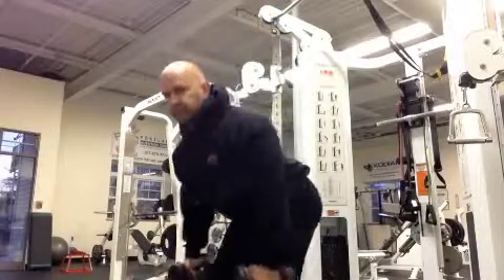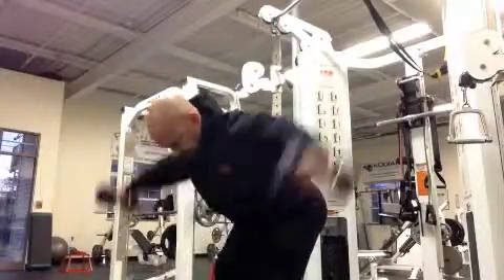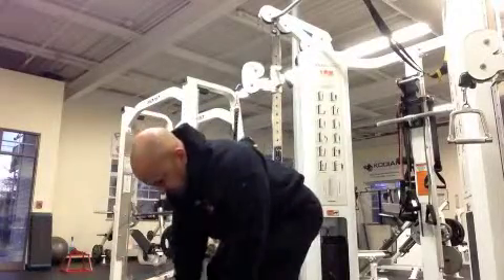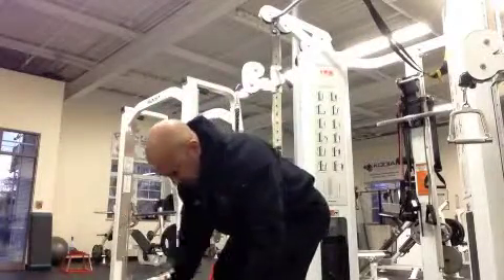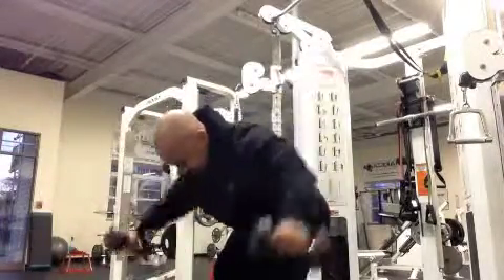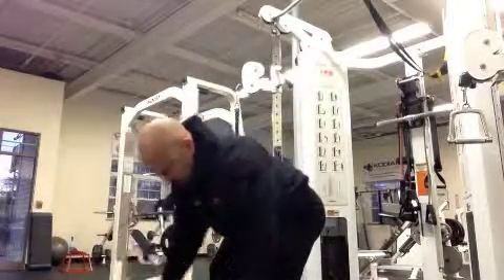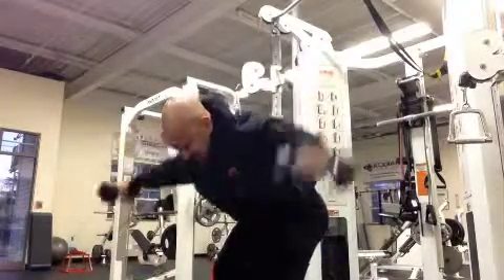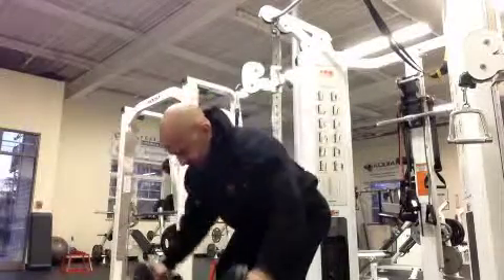PROGRAM bent over rear delt raise Mobile